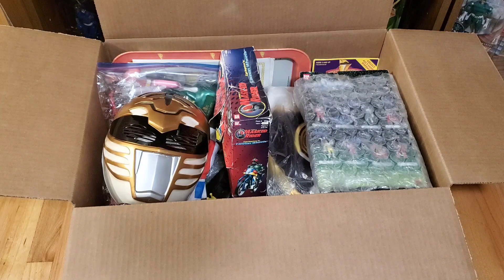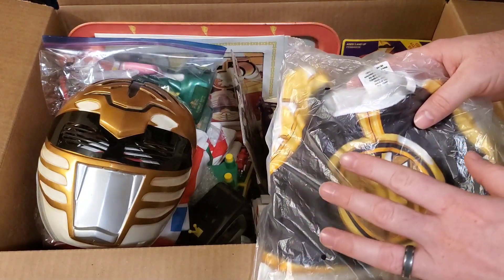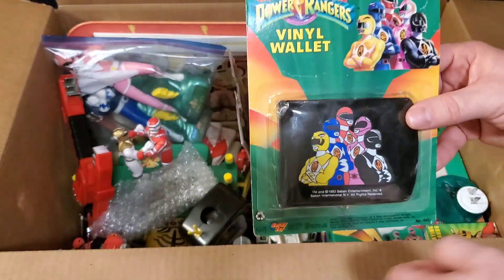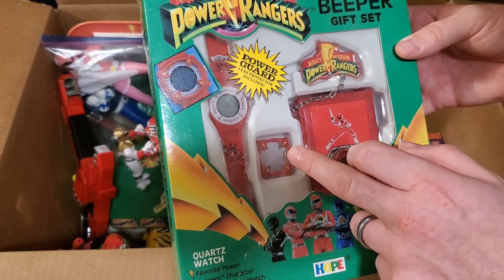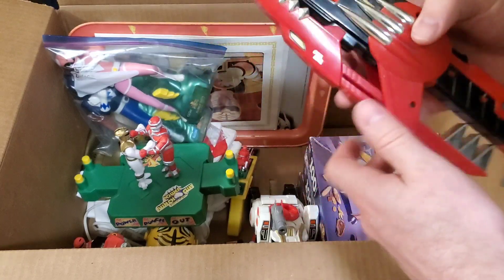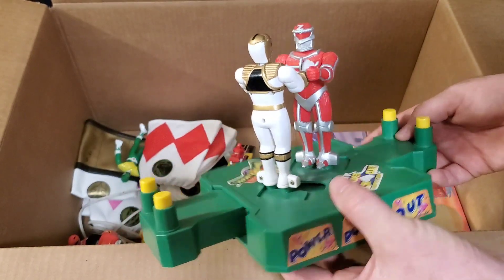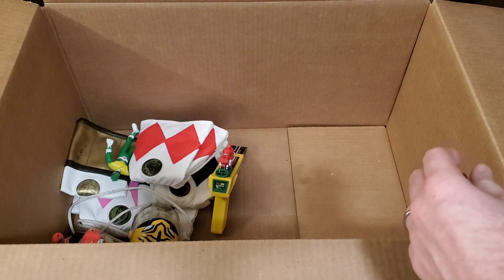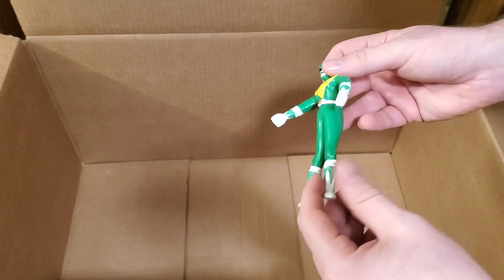Power Ranger and Masked Rider Toy hunt haul opening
We recently went to an old collectible/comic store and took a box of PR and Masked Rider items off their hands! Also, I am aware that the tigerzord and the launcher helmet do NOT go together lol. They were selling them together and even though I own many of these helmet launchers, it didn't even dawn on me until editing the video haha. They got me on that one =)